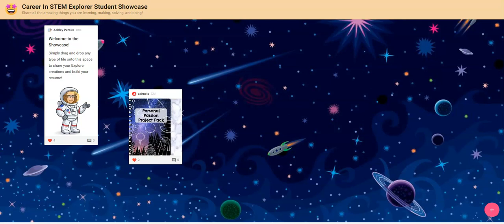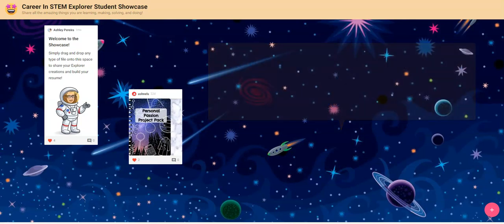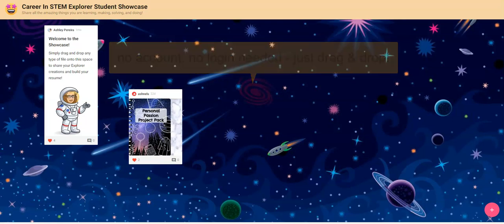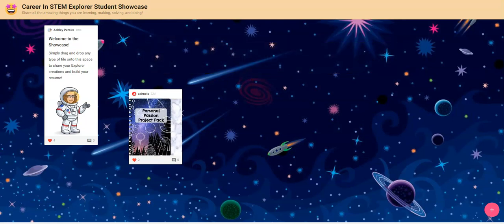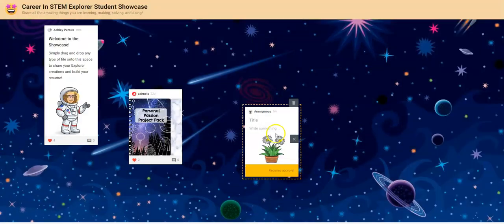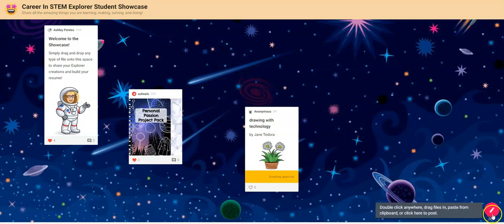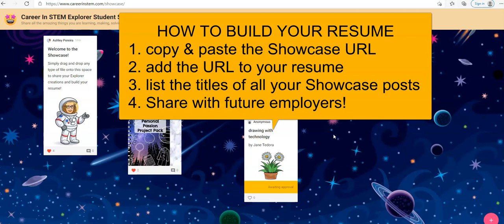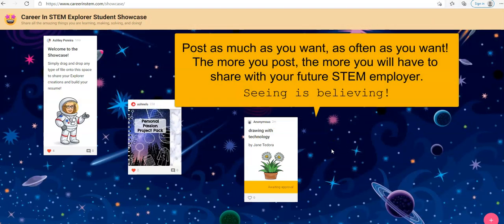How to use the Showcase to build your resume!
Showcase all the amazing things you are learning, making, solving, and doing with Career In STEM! The Showcase is the perfect, easy way to build a digital portfolio and share your talents with future employers.